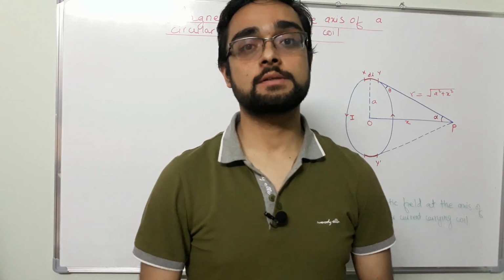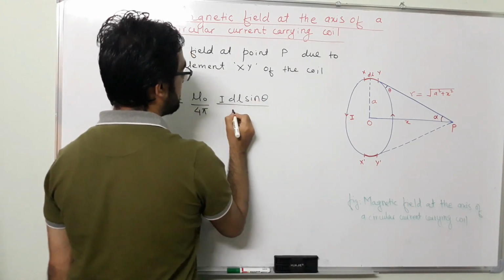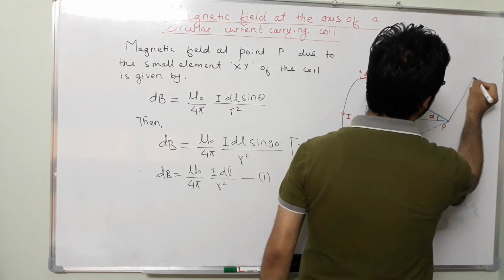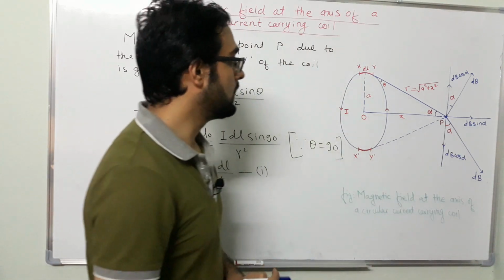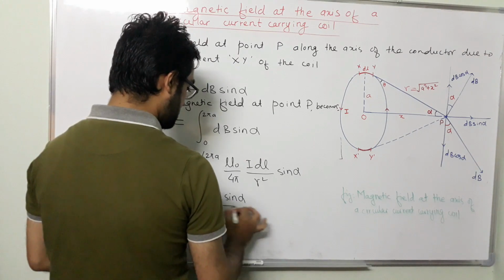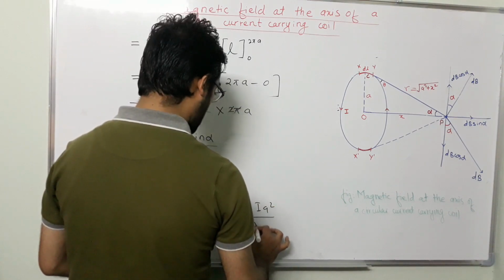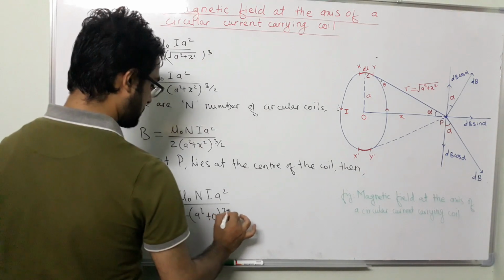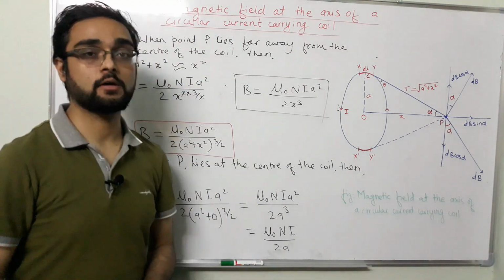Magnetic Field at the axis of a circular current carrying coil | Physics | Class XII | NEB